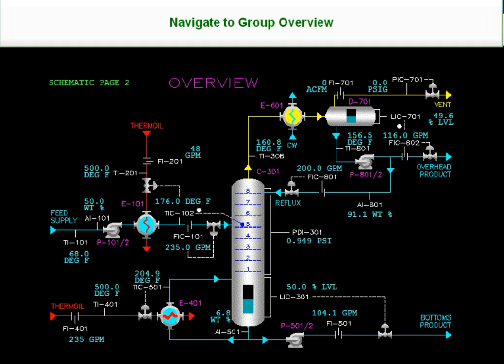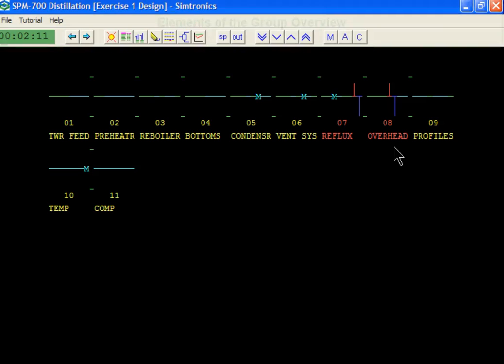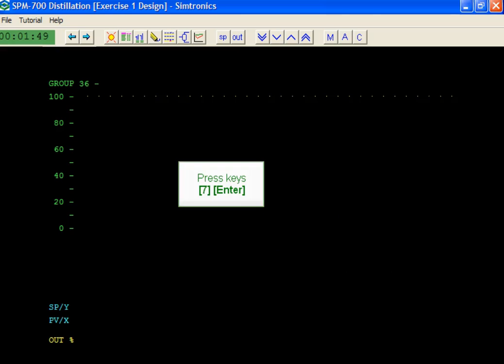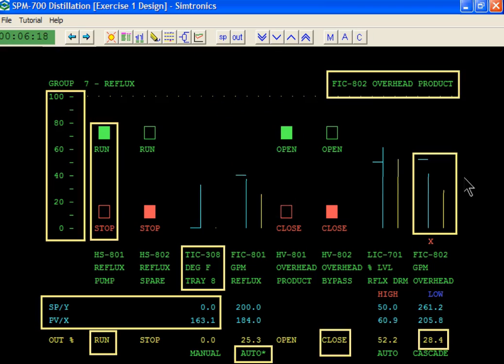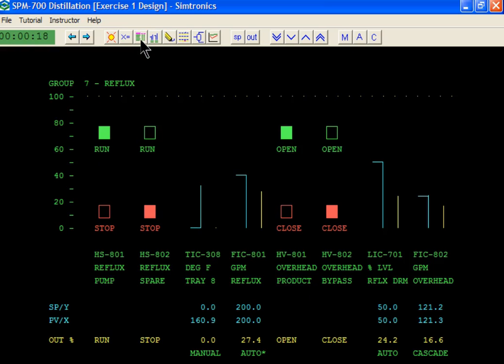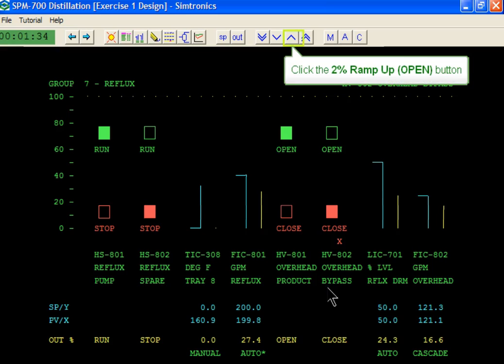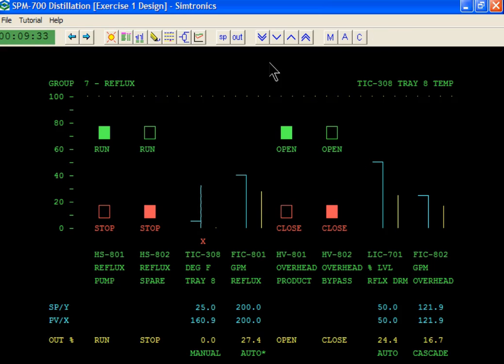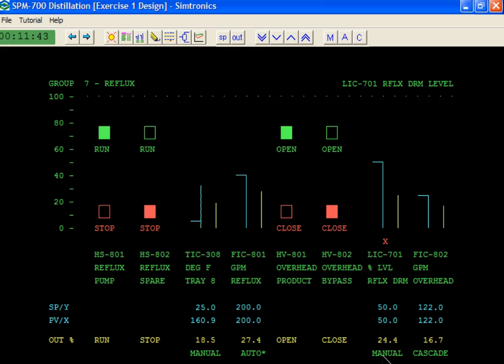4. Les contrôles plus avancées les groupes